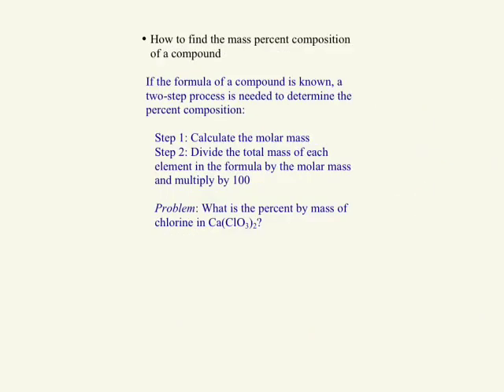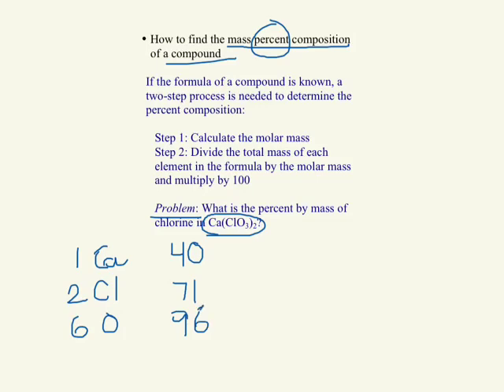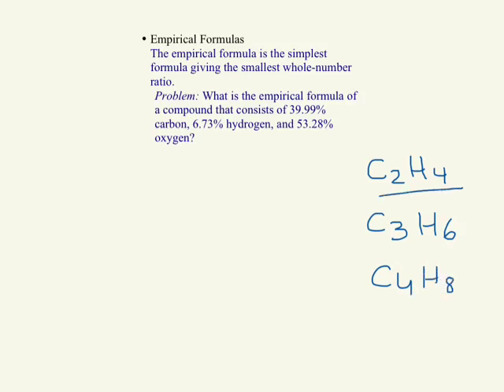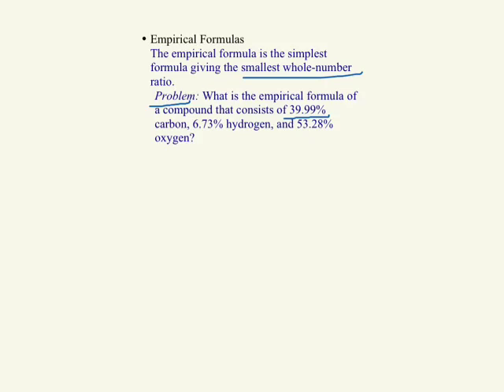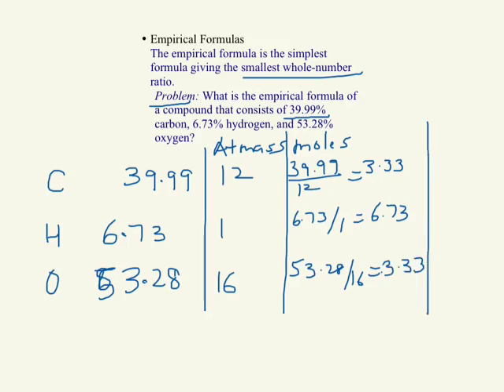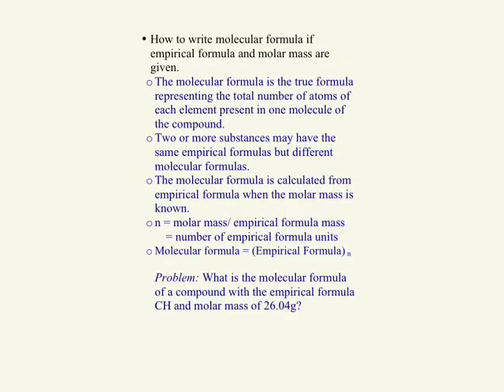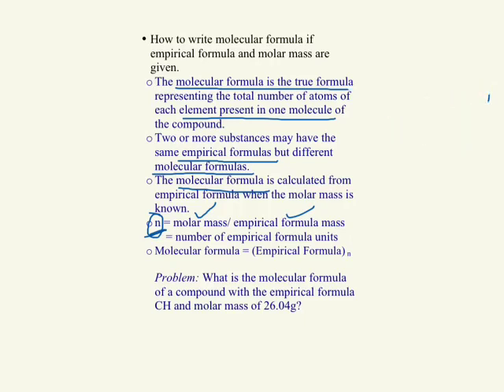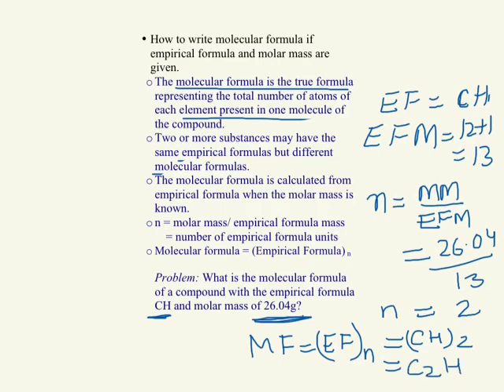7 Mass %, Empirical and Molecular Formula